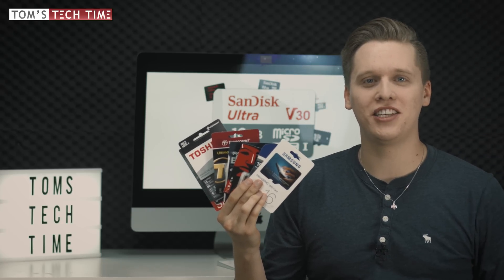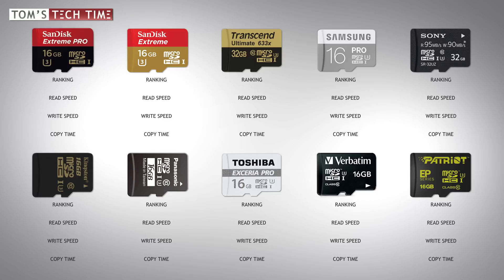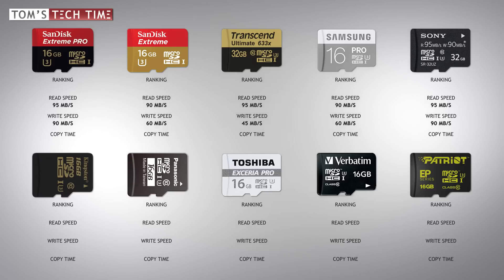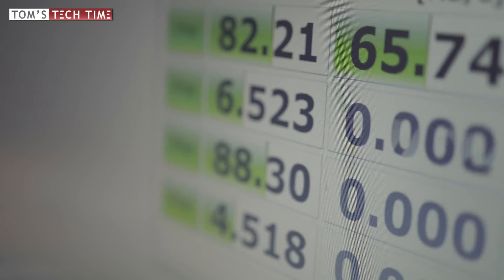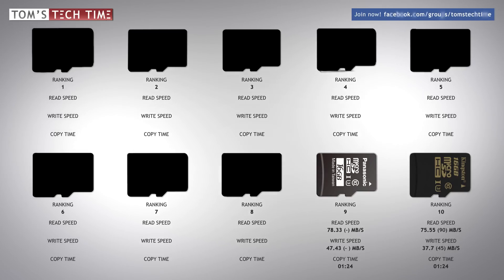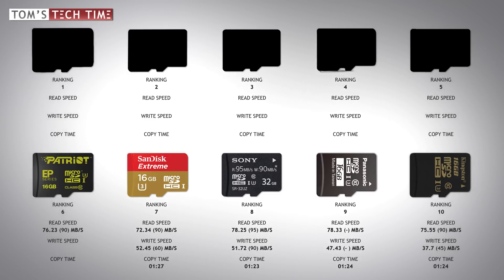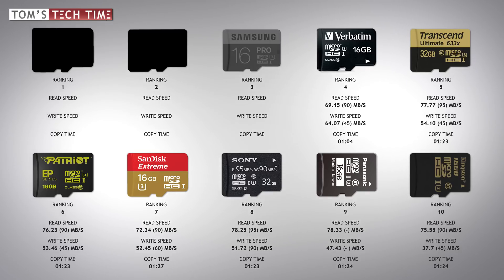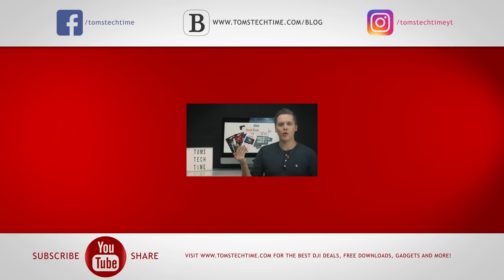MicroSD Card Speed Test | Marketing vs. Reality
Today I compare the top speeds of ten fast MicroSD cards. SanDisk Extreme Pro, Samsung Pro, Toshiba Exceria Pro, Transcend Ultimate, Kingston and many more. together with an explanation of all relevant MicroSD card abbreviations and a durability test.

Related Links